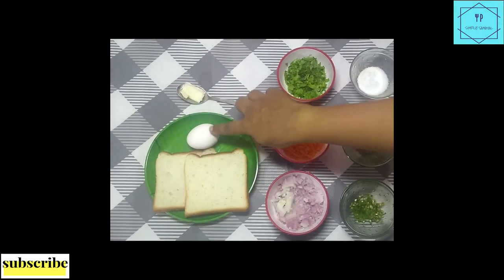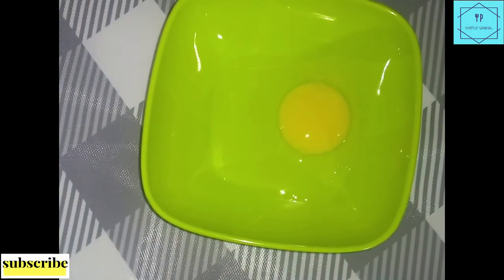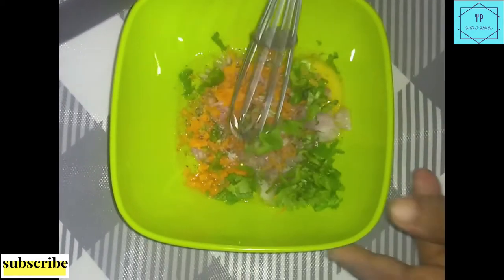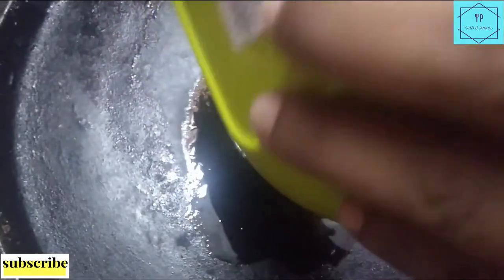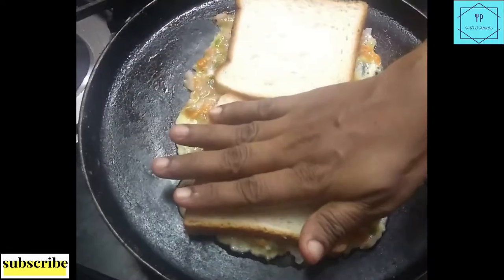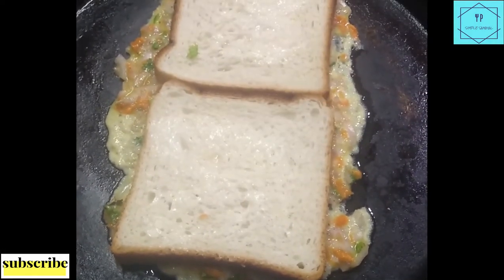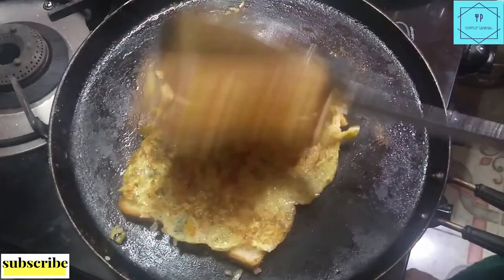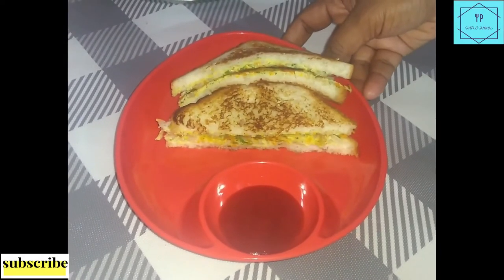Bread Omelette recipe in Tamil | Quick and easy breakfast recipe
This video demonstrates how to make bread omlette with vegetables which serves as a healthy and filling breakfast/snack where the bread slices remain crispy covering a soft delicious omlette. Could be served with tomato sauce/mayo/green chutney.

INGREDIENTS
Bread slices - 2
Egg - 1
Grated carrot ( other veg. of your choice could be added)
Finely chopped green chilly
Finely chopped coriander leaves
Pepper

SIMPLA SAMAINGA. SUVAIYAA SAAPIDUNGA!